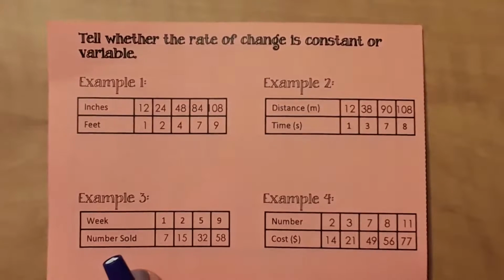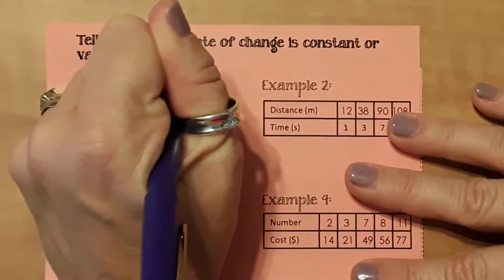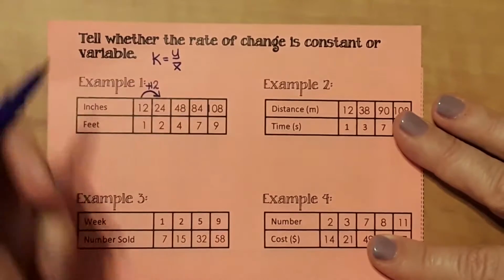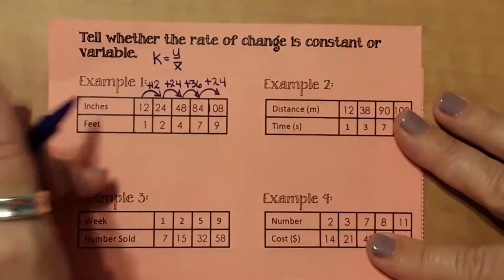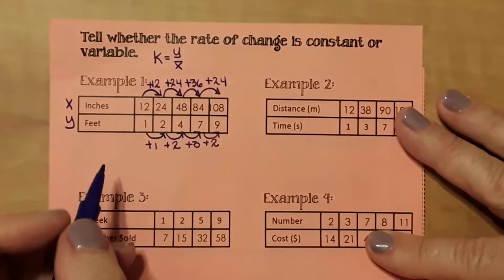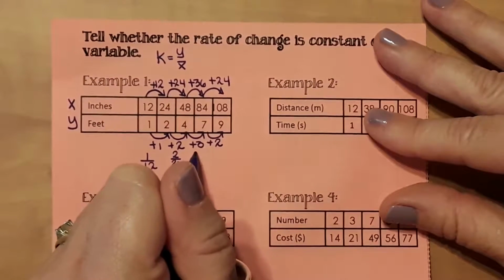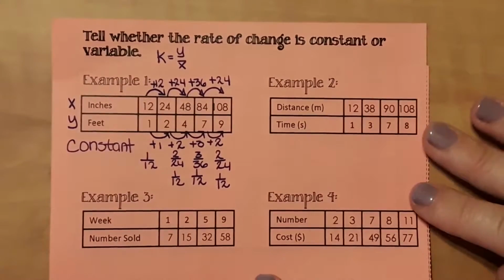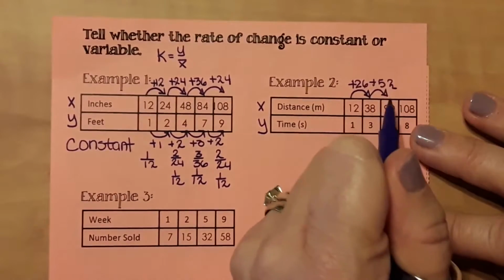Rate of Change